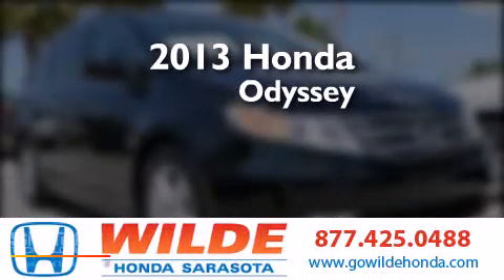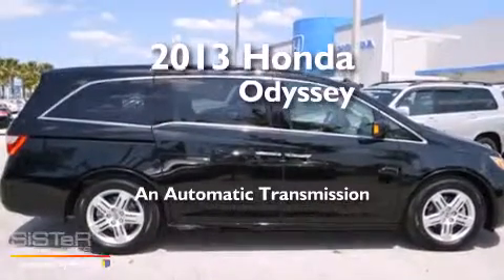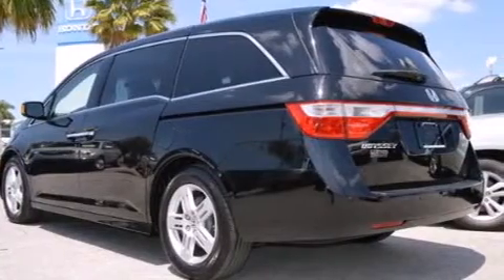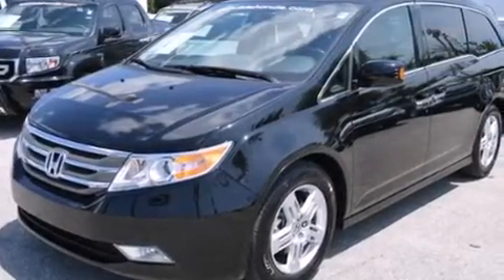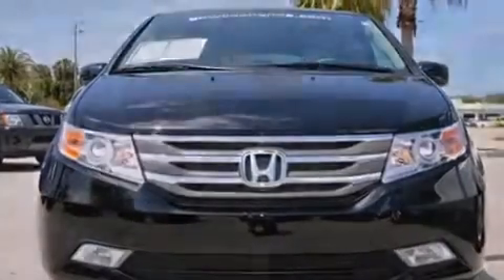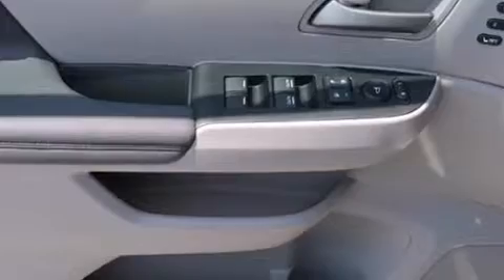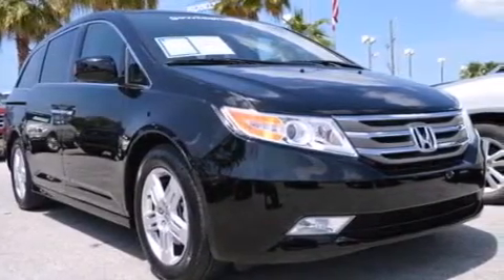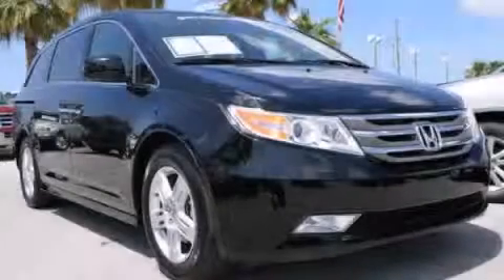2013 Honda Odyssey Tampa FL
We have been honored to serve the Sarasota FL area , we promise that your experience at our dealership will exceed your expectations ! Year : 2013 Make : Honda Model : Odyssey Engine : V6 Cylinder Engine Trans . : AUTOMATIC Exterior : Crystal Black Pearl Miles : 4,761 Stock : 13662H Wilde Honda - WI 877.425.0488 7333 S. Tamiami Trail Sarasota , FL 34231